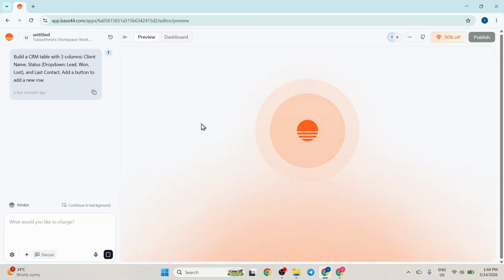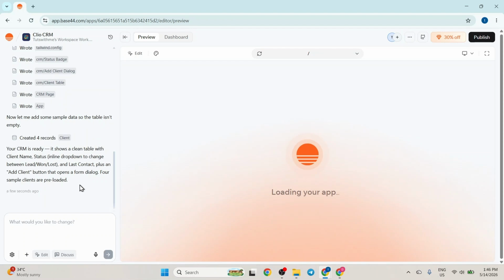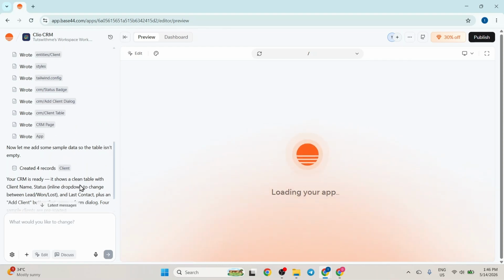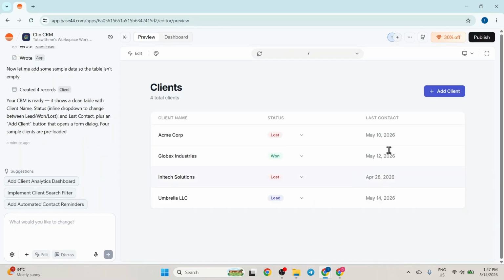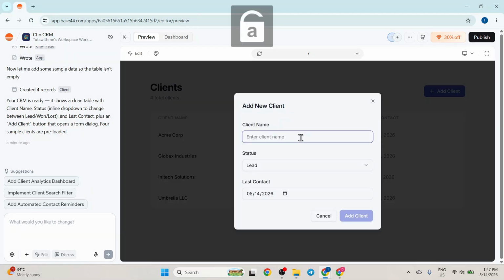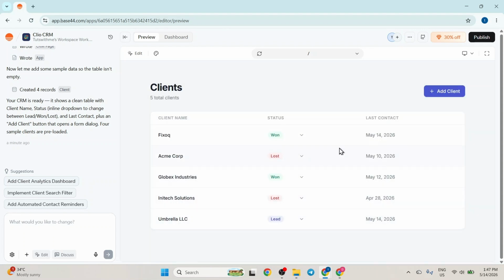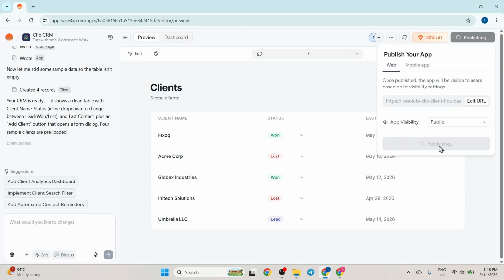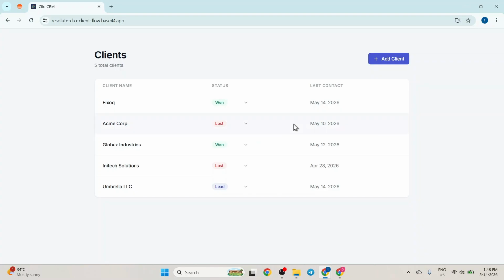How to Build a CRM on Base44 - Full Tutorial